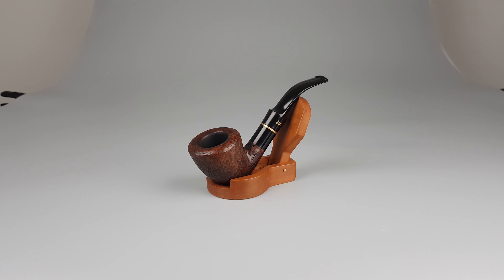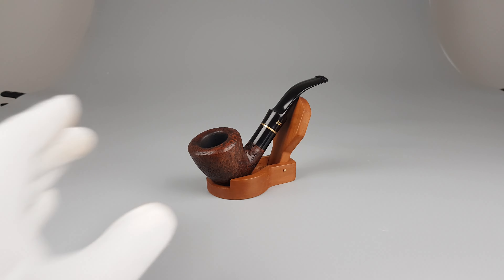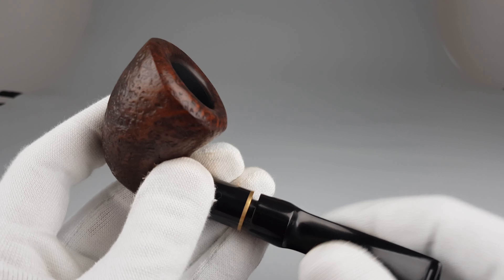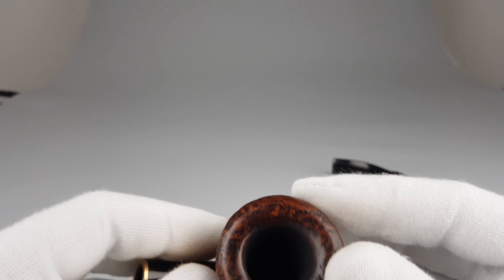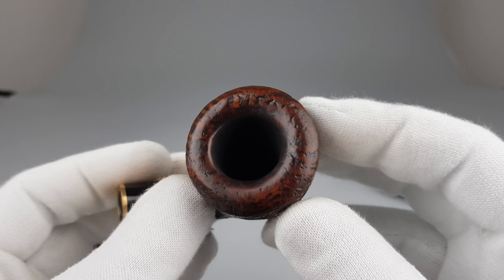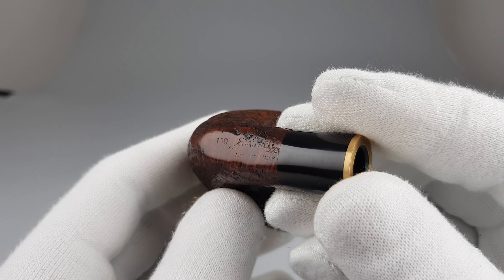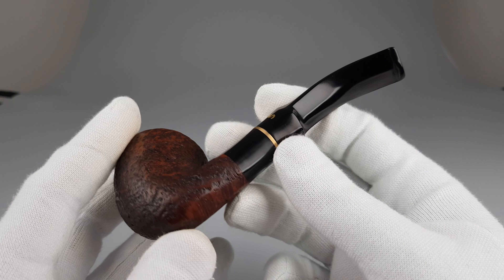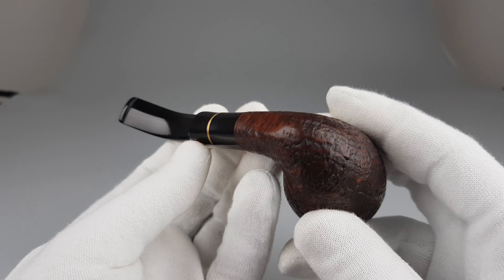Stanwell Antique Sandblasted Freehand Saddle Stem (130) 9mm